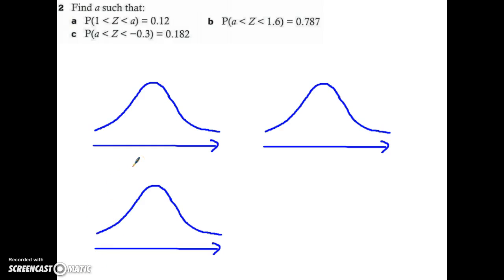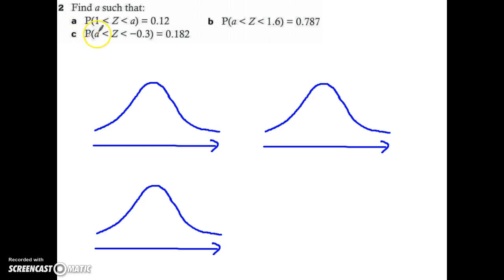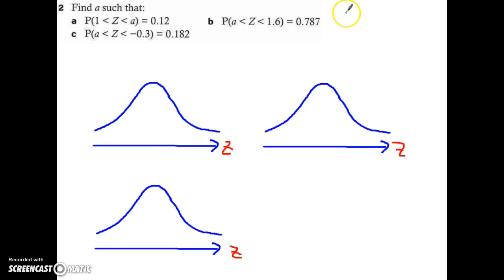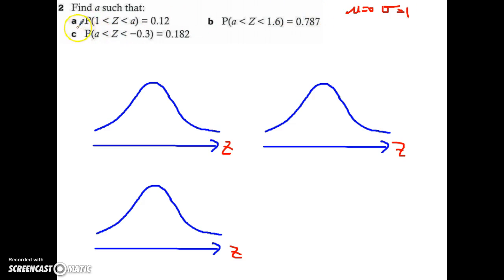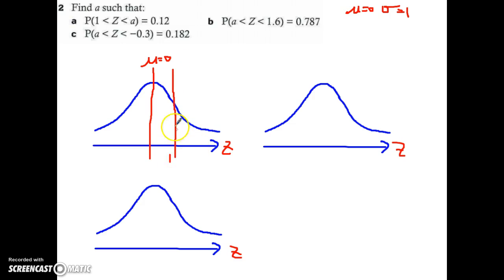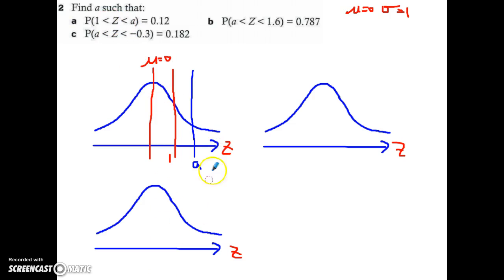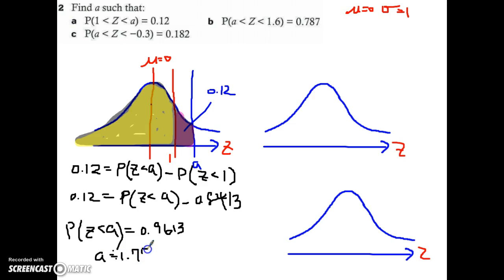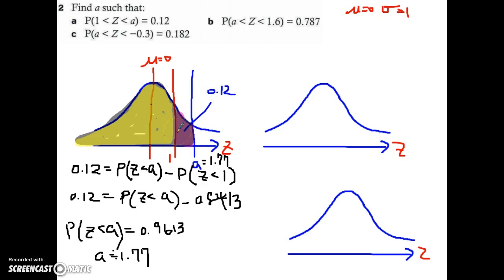Exercise 15K Q2